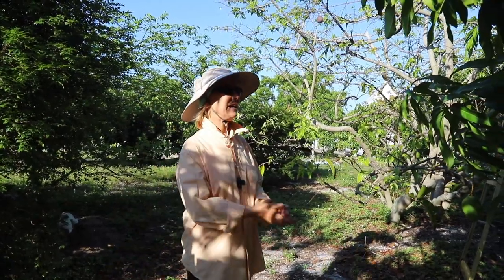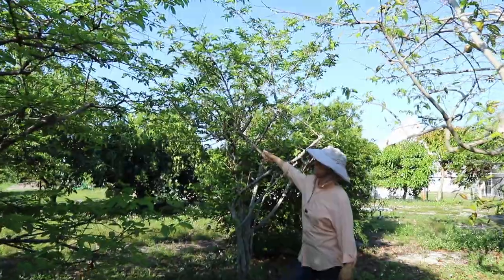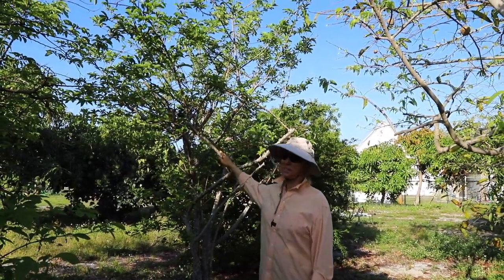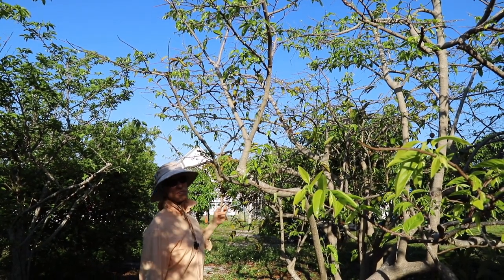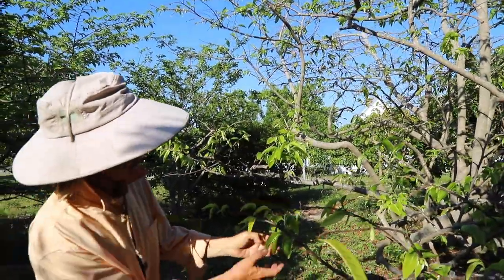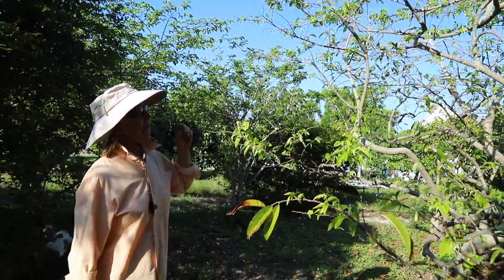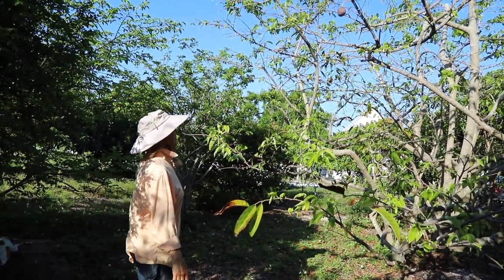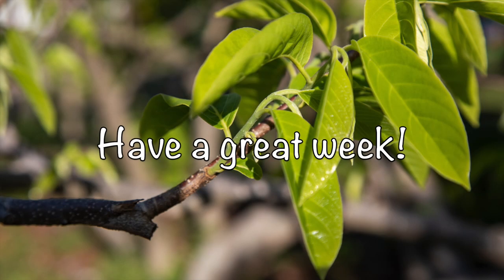Monday Minute- Custard Apple & Sugar Apple Spring 2023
Custard Apple Season 2023 is wrapping up...and our sugar apple trees have started to produce flowers!